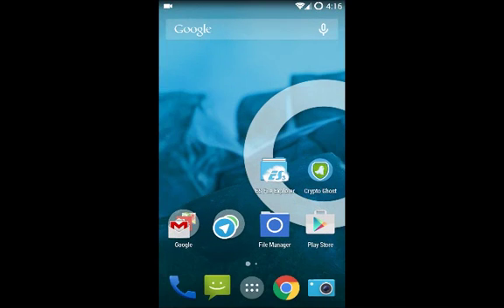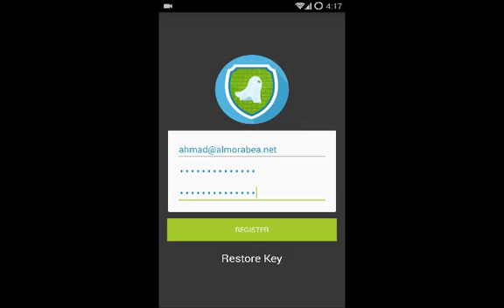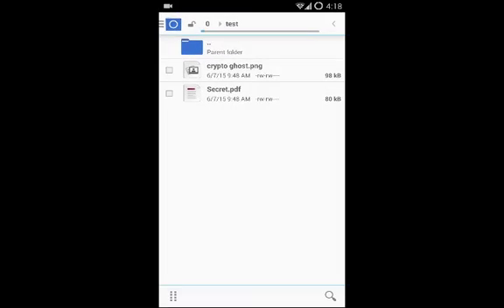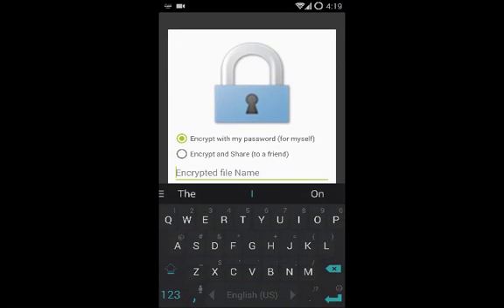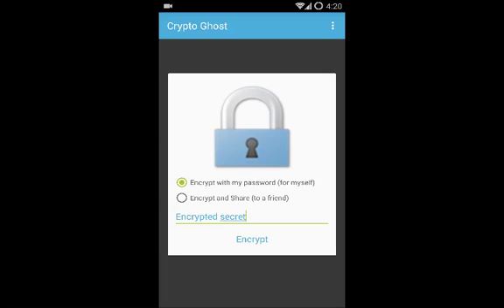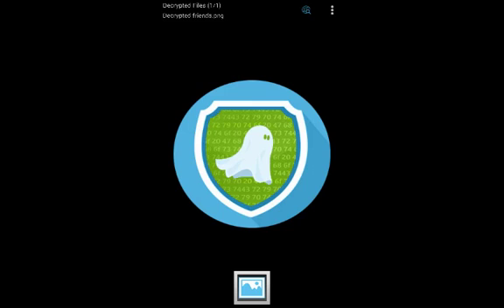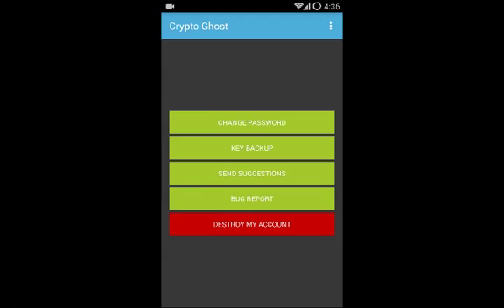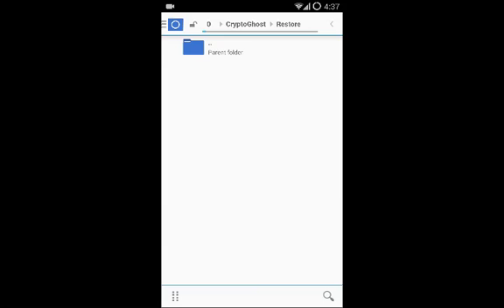Crypto Ghost Tutorial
Crypto Ghost is an application for android  platform ,  And this is a File Encryption software so you can protect your privacy